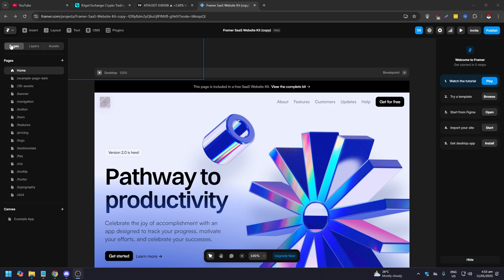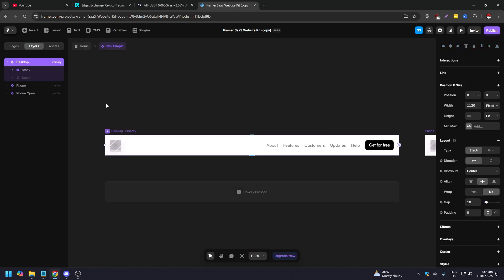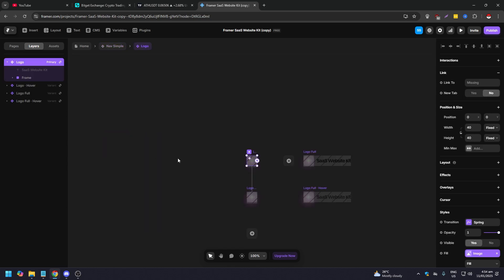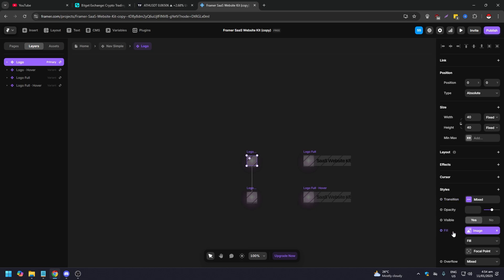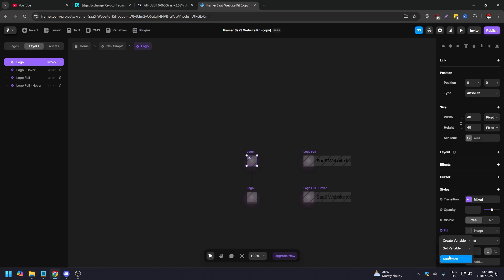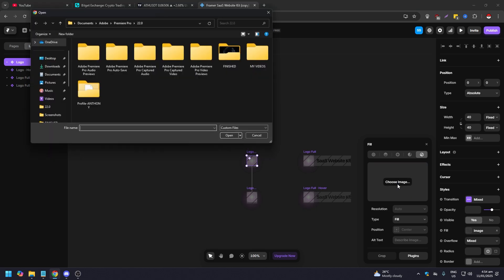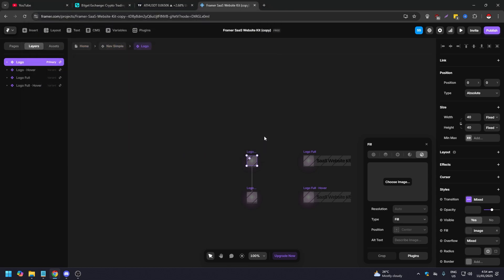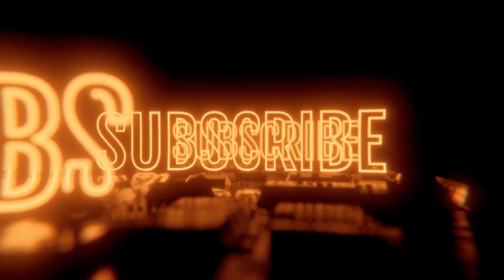How to Add Logo in Framer (Full Guide)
Learn how to add a logo in Framer with this full guide tutorial. Whether you're a beginner or experienced, this step-by-step video will show you how to easily incorporate your logo into your designs.